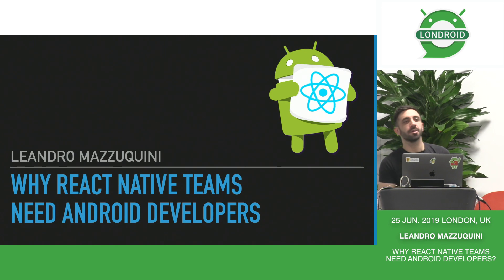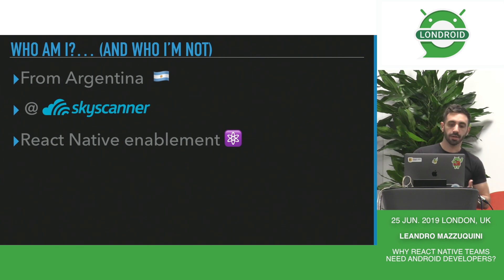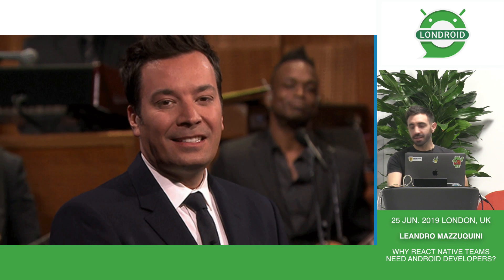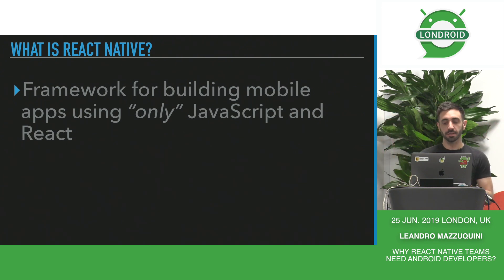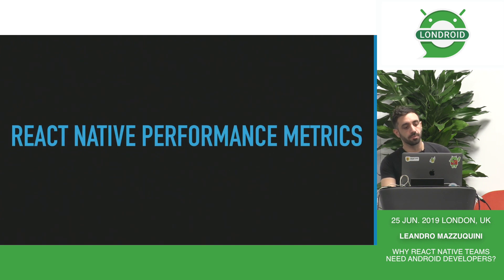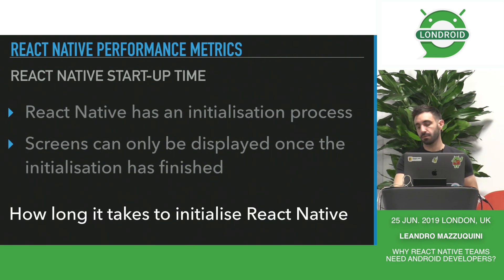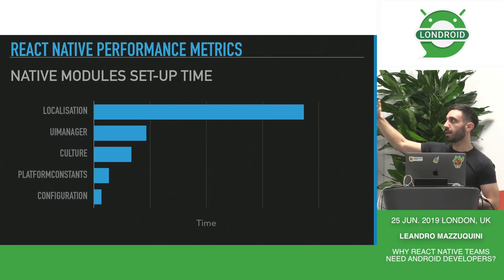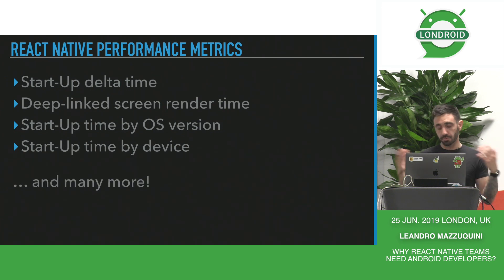Why React Native teams need Android developers?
React Native is an awesome cross-platform solution with which you can just write once (in Javascript) and run anywhere, or… is it?
In this talk I’m gonna show you some real-life examples of why React Native projects still need from Android experts if they want to create really amazing apps and I’ll share with you some of the things I’ve learnt working as an Android developer in the React Native infrastructure team at Skyscanner.

Speaker: Leandro Mazzuquini

Leandro Mazzuquini is an Android engineer who has been developing Android apps since the dark days of Android 1.5. He has moved to London all the way from Argentina to work at Skyscanner where he’s taking care of the Android side of things of React Native infrastructure.

➡️ Follow the Londroid community on Twitter to hear about the up and coming events and more.